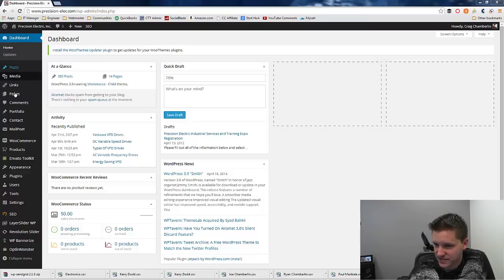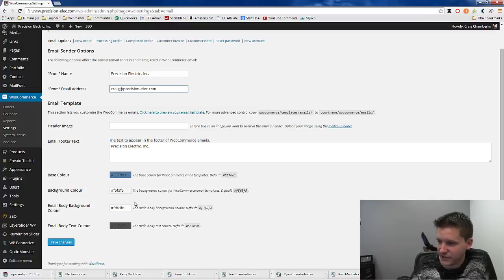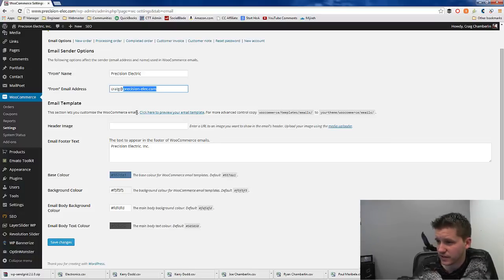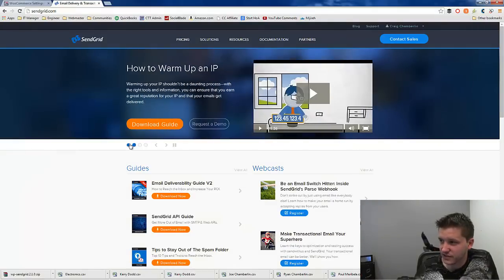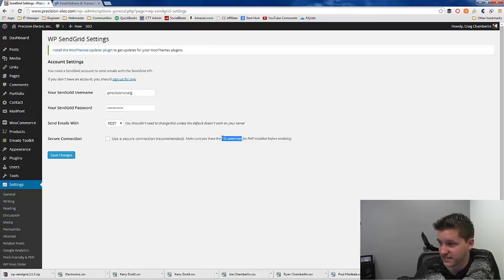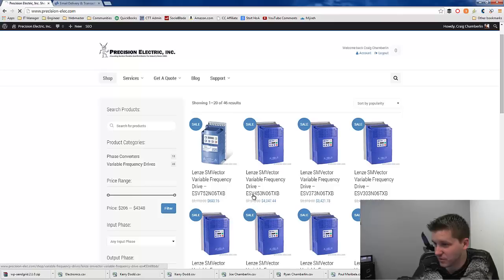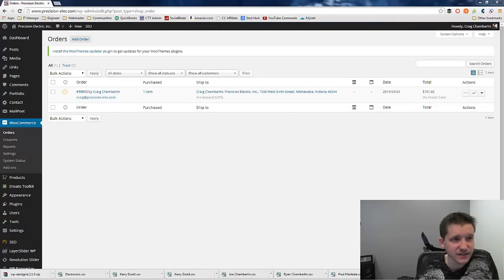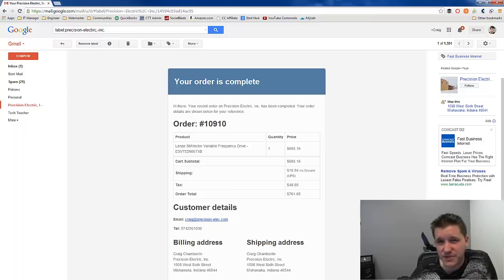Woocommerce Email Issue Resolved (2020)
Woocommerce Email Issue bringing you down? Woocommerce not sending email? Hopefully this will fix it.